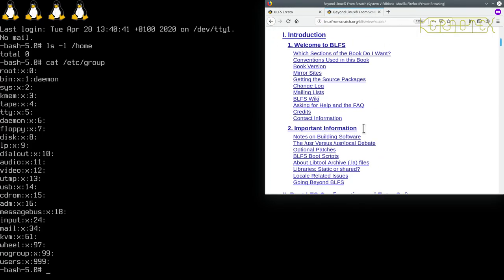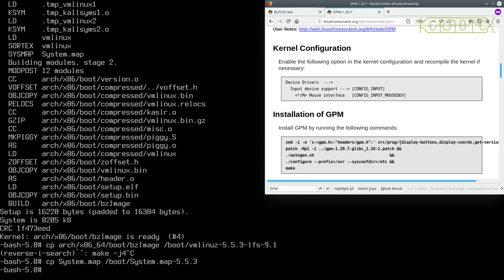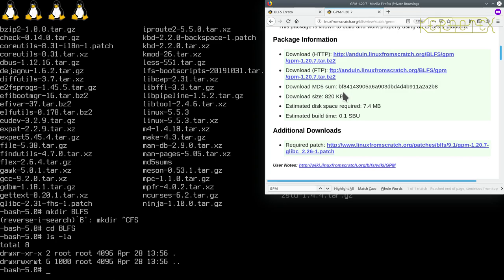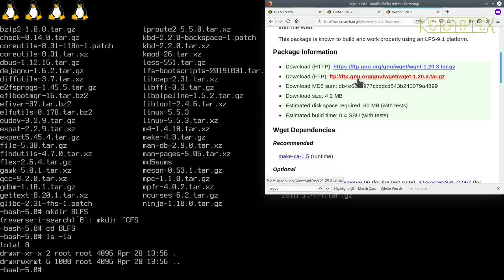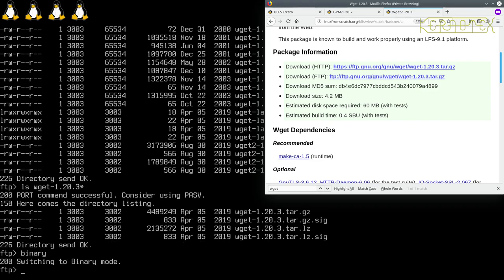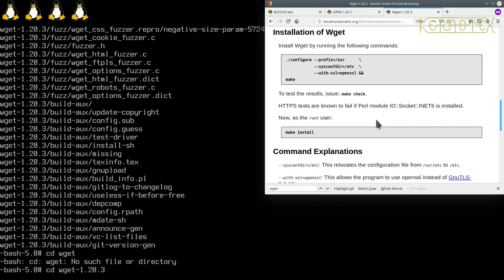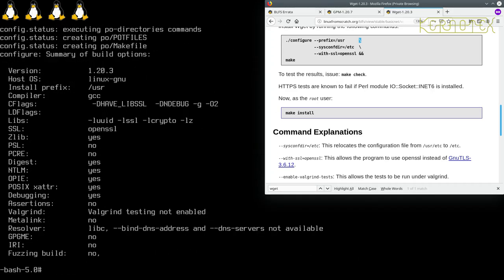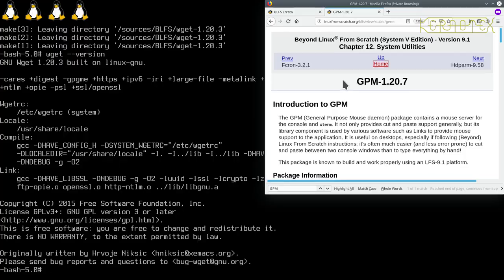How to build and install BLFS 9.1 - Part 3: Building convenience packages: wget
Part 3: Building convenience packages: wget

A few packages are now built to allow the forthcoming packages to be built with a bit more ease and accuracy. Wget gives more flexibility as to where and how source packages can be downloaded from.